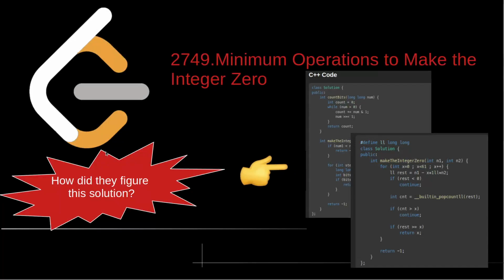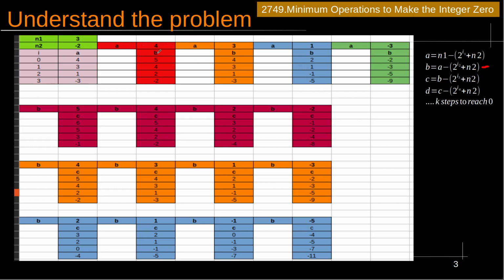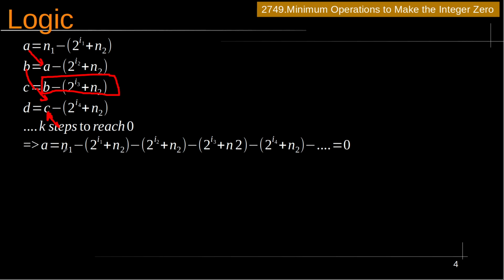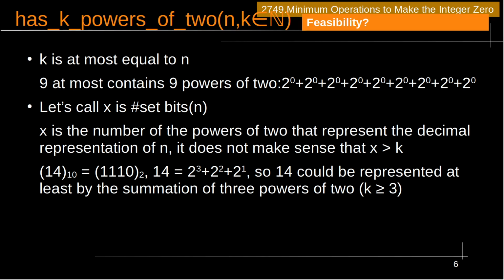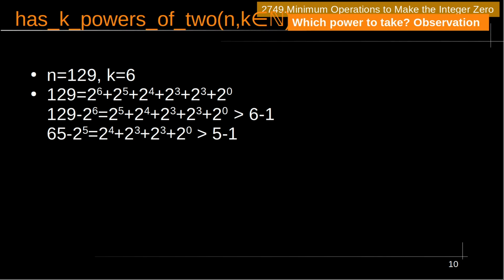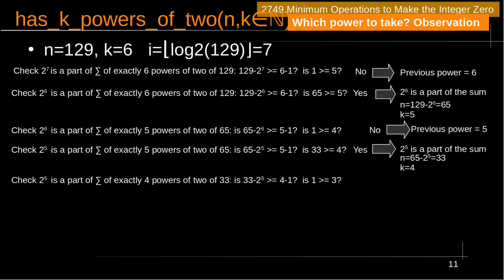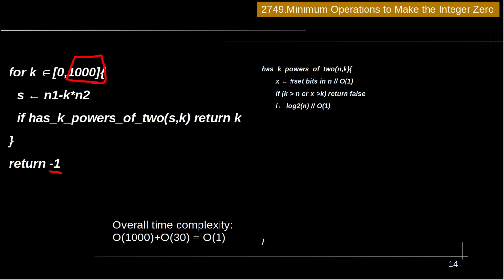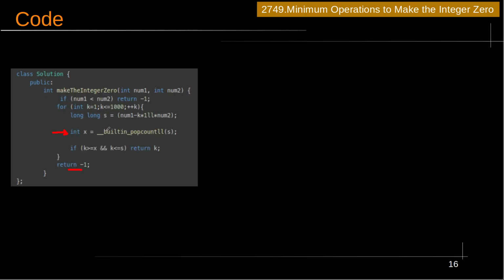2749 Minimum Operations to Make the Integer Zero: How did they figure out the solution?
Deep explanation of the solution.

Coding beTounsi: @CodingBeTounsi